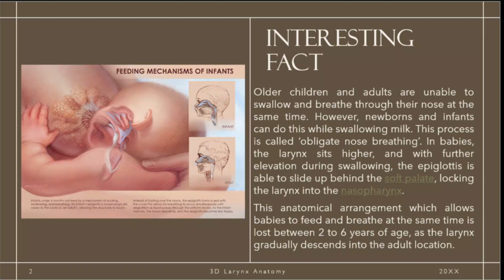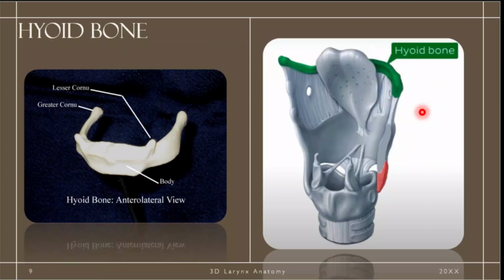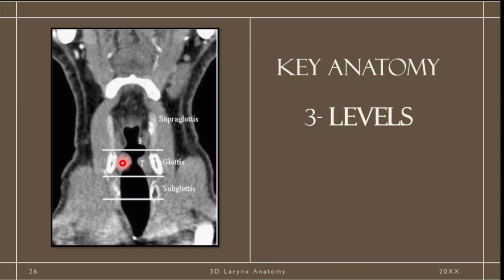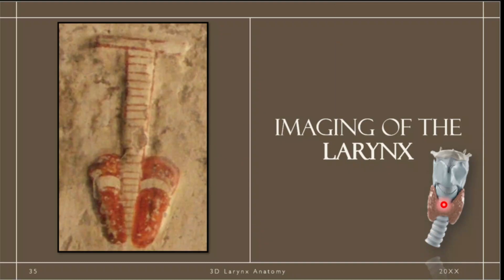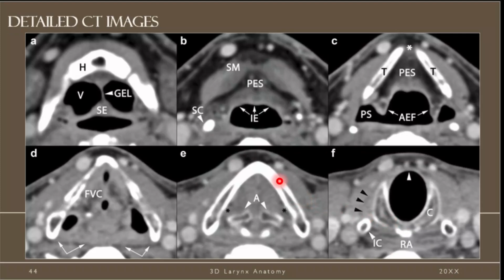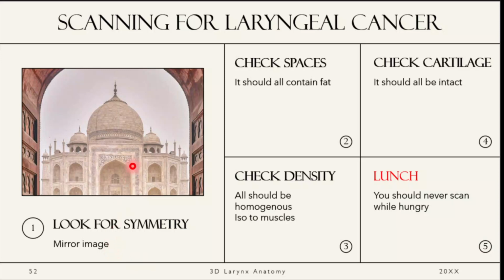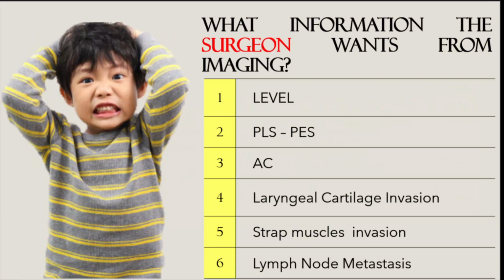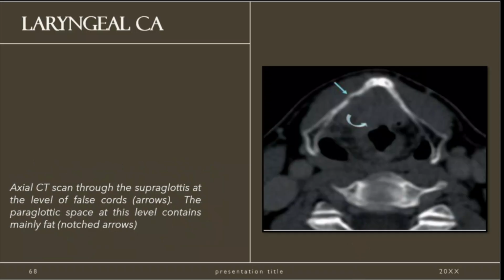The larynx (Larynx imaging anatomy and screening of laryngeal cancer)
Brief talk about laryngeal anatomy, imaging of the larynx and reporting laryngeal carcinoma
Talk given on 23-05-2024 - Minia Oncology center